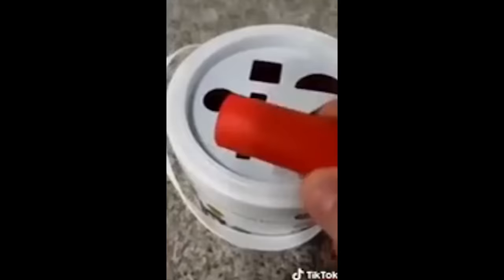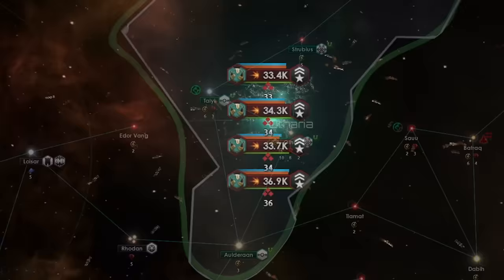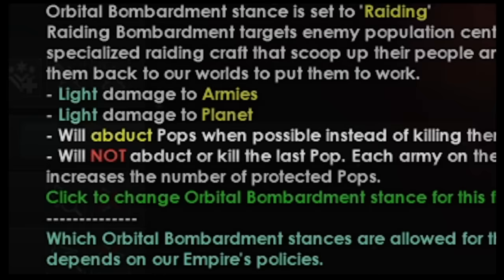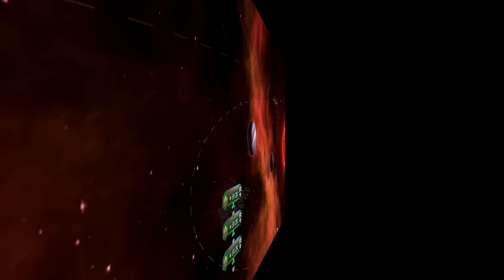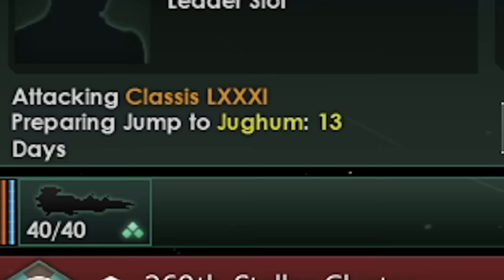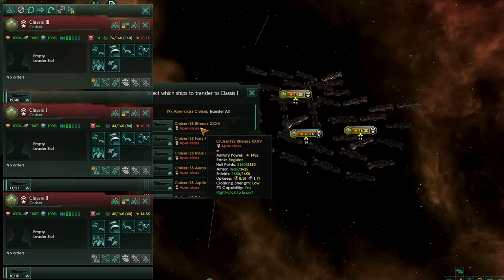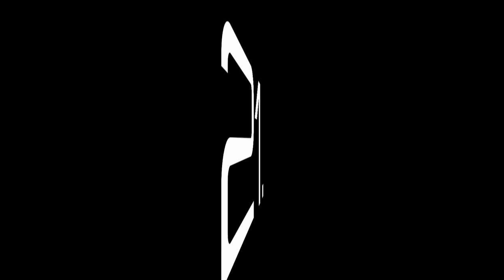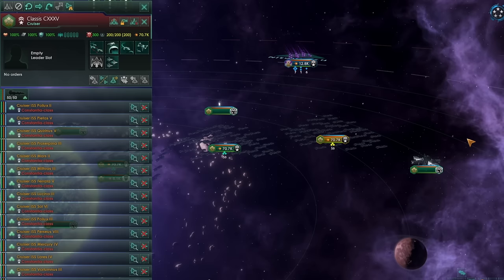25 Stellaris Combat Tips Every Player Must Know!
Install Raid for Free ✅ IOS/ANDROID/PC and get a special starter pack with an Epic champion ⚡️Knight Errant⚡️ Available only for new players
🎃 Take part in the Halloween event and get your gift

25 Stellaris Combat Tips Every Player Must Know!
Combat Tips For Stellaris That Every Player Must Know is MANY, So This Video will explain 25 Combat Tips and Tricks Every Player Must Know in Stellaris!
Edited by @harinion

00:00 - Intro
00:10 - 1. Empty...ALL your slots??
00:28 - 2. TURN OFF AUTO-DESIGNER
00:39 - 3. Don't MIX Weapon "Types"
01:12 - 4. NEVER, TRUST, STARBASES!!!
01:29 - 5. You Can't DESIGN Starbases...
01:39 - 6. You Can set a Retreat-Point!
02:04 - 7. DON’T RUSH SPACE EXTRACTORS
02:45 - 8. Space Extractor Priorities!
03:18 - 9. NO POPS?!?!
03:41 - R-R-RAAAAAAAAAAAAAAAAAAAAAAAAAAAAAAAAAAAAAAAAAAAAAAAAAAAAAAID
05:12 - 10. RUSH CLOAKING!
05:47 - 11. Cloaked Reinforcements!
05:58 - 12. Forced Decloak Mechanics
06:25 - 13. Jump-Drive Escape Tactics!
07:29 - 14. DON'T BUILD CORVETTES (they suck)
07:48 - 15. SEPARATE YOUR FLEETS (by ship type)
08:16 - 16. Right Click to Organize Your Fleets!
08:39 - 17. Fleet Organization Hotkeys!
09:01 - 18. Fortress Worlds (ideally) on Resource Worlds
09:34 - 19. FORGE WORLD =/= FORTRESS WORLD
09:58 - 20. Pick the NAVAL CAP Techs
10:40 - 21. Why ARMOR is the META!
11:15 - 22. Naval Contributions Are BAD!
11:48 - 23. BECOMING DEFENDER OF THE GALAXY!
12:16 - 24. "Take-Point" to make Allies FOLLOW You!
12:29 - 25. ABUSING "Take-Point" Mechanics!
13:05 - Outro

– VOID WHERE PROHIBITED. Open only to NEW users with a valid Player ID that downloaded Raid: Shadow Legends and opened a Game Account after June 1st, 2023.
In-game purchases are available. NO PURCHASE NECESSARY TO ENTER OR TO WIN A PRIZE. A PURCHASE DOES NOT IMPROVE YOUR CHANCES OF WINNING A PRIZE. Prizes: in-game items and/or Amazon.com Gift Cards, in the value and number as described in the Promotion Official Rules . Additional Terms may apply on Amazon.com Gift Cards as set forth Prizes will be rewarded randomly, subject to eligibility requirement set forth in the Promotion Official Rules. Promotion Period: October 15th, 2023 at 12:01 a.m. Eastern Time (USA) (“Start Date”) -November 10th, 2023 at 11:59 p.m. Eastern Time (USA) (“End Date”). Personal Data will be processed in accordance with the Privacy Notice